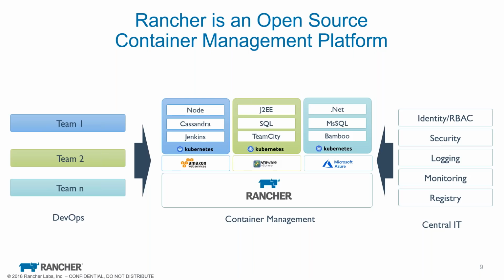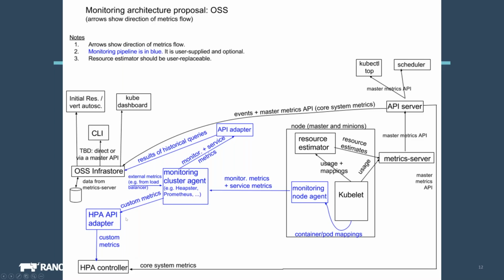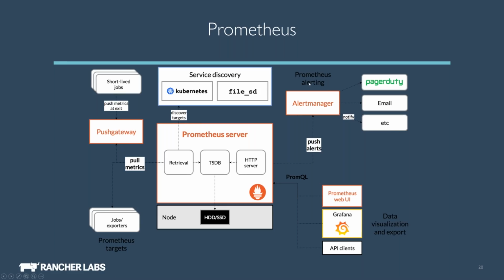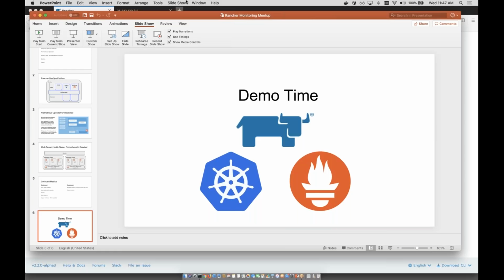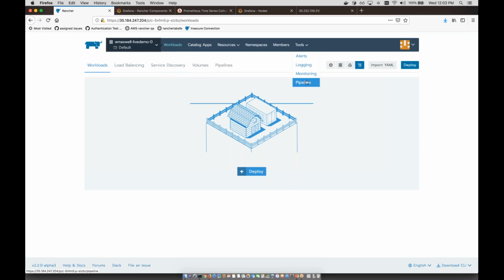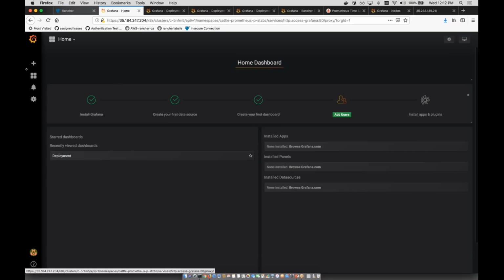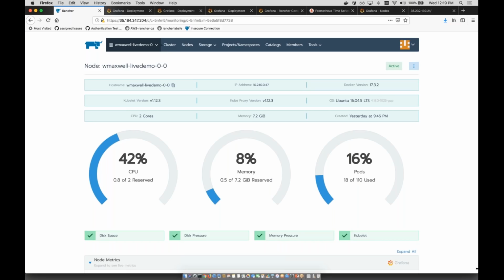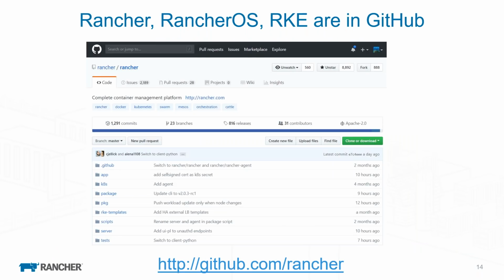December 2018 Online Meetup Introducing Rancher's New Multi Tenant Prometheus Support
In this meetup, we introduce our multi-tenant Prometheus functionality. Running Kubernetes clusters with multiple isolated tenants provides some challenges for the cluster operators. Rancher’s new feature ensures consistent and secure monitoring for users in the cluster and project scopes. Rancher users and operators can now collect custom metrics, automate alerts, notifications, and actions, and create cluster and project-level dashboards.

Join Rancher engineers Jason van Brackel and Bill Maxwell as they demo the new Prometheus features and best practices for Kubernetes monitoring. They discuss and demo:

--Enabling monitoring in clusters and projects

--Monitoring important metrics with Prometheus and Grafana

--Viewing built-in dashboards and creating your own custom dashboards

--Setting up automated alerts and notifications based on custom metrics